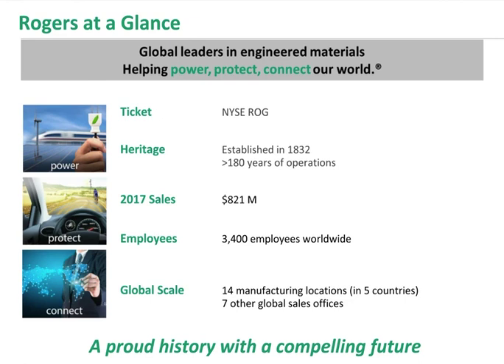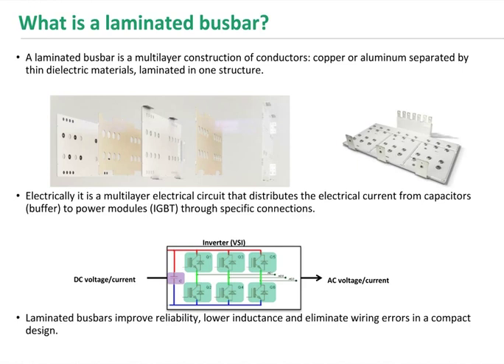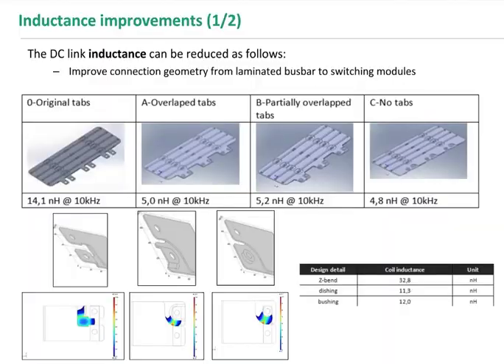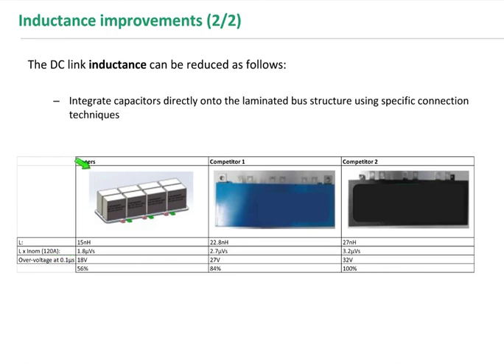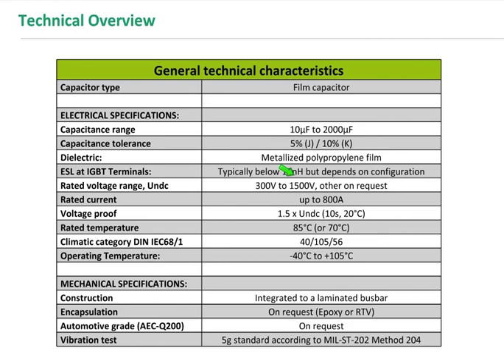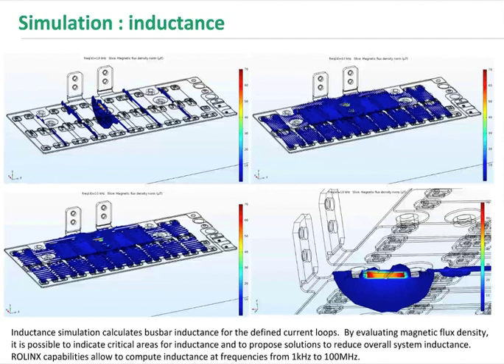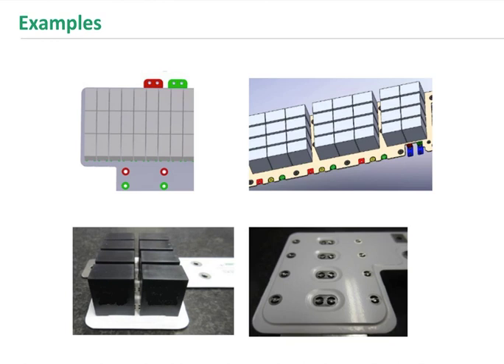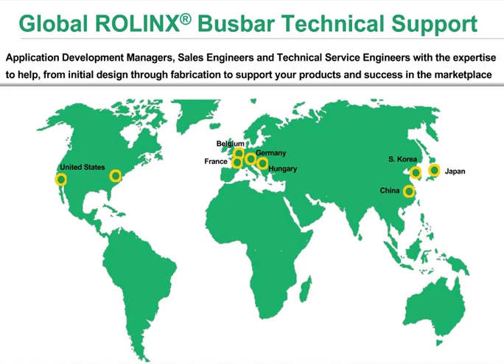Optimize the integration of capacitors on busbar to achieve the lowest inductance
This webinar reviews the design of the DC link system using optimized solutions based on standard capacitors integrated onto a laminated busbar.

Speakers
Dominik Pawlik is a Product Innovation Manager with more than 15 years of experience in Sales, Product Management and Business Development in electrical industrial markets. He holds an MSc Eng, in Electrical Engineering and has been employed at Rogers Corporation for the past three years.

Jan Daneels is an R&D Engineer with more than 15 years of experience in capacitors and has worked for Rogers Corporation for more than one year. He holds an MSc Engineering in Electronics.